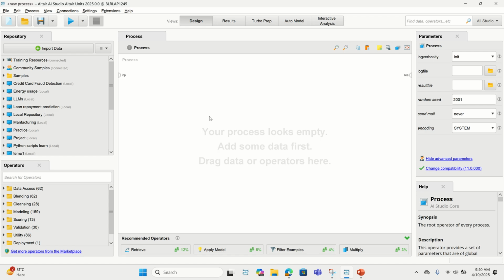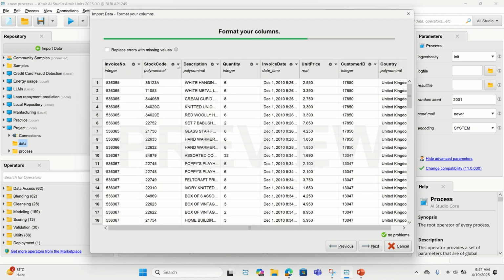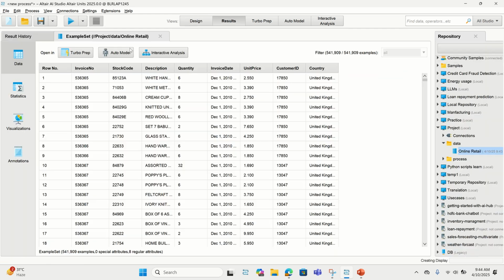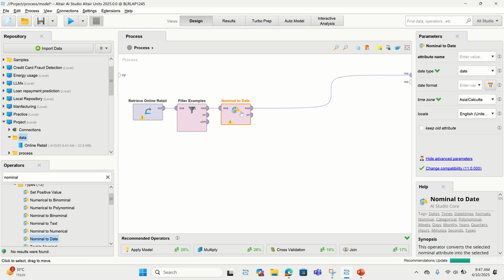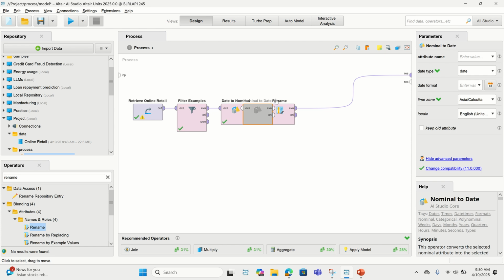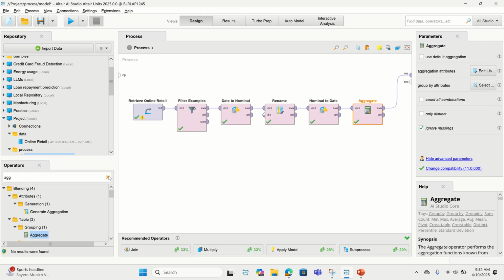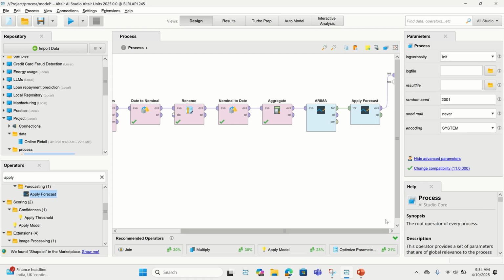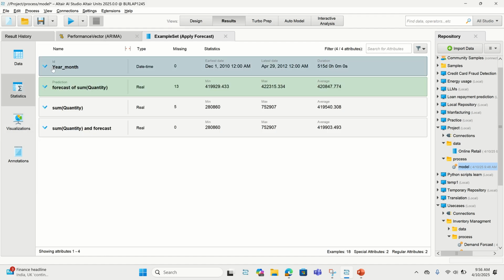Monthly Inventory Demand Forecasting using Altair AI Studio (RapidMiner)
In this video, watch the complete process of building a Monthly Inventory Forecasting Dashboard using RapidMiner AI Studio.

I’ll guide you step-by-step through data preparation, time-series forecasting, and building KPIs like:

Monthly quantity sold 📦

Revenue trends 💰

Sales forecasting 📈

Reorder points 🔄

Safety stock tracking 🛡️

All done seamlessly using RapidMiner AI Studio, making inventory management smarter and future-ready!